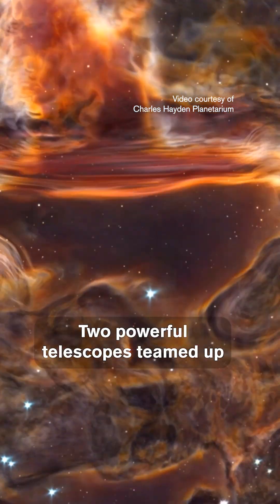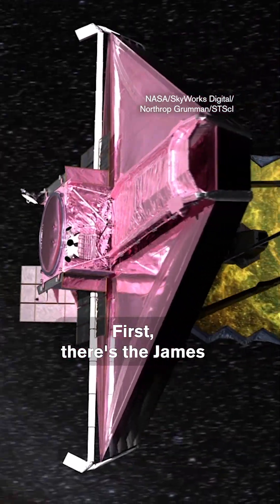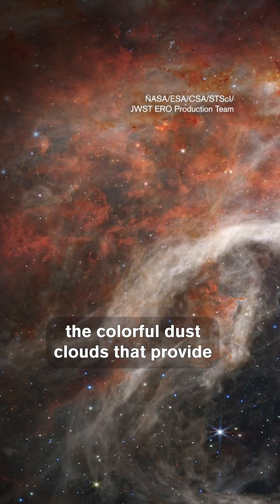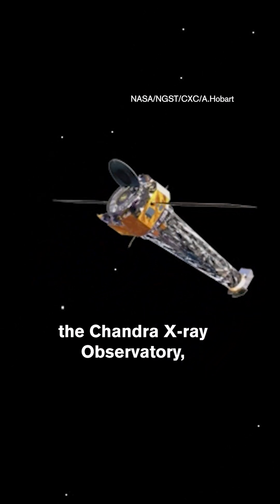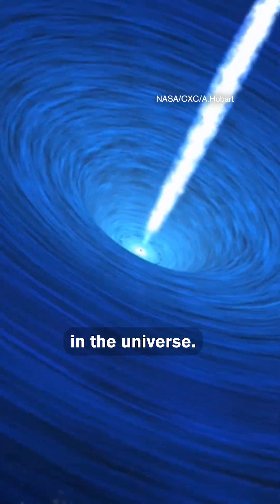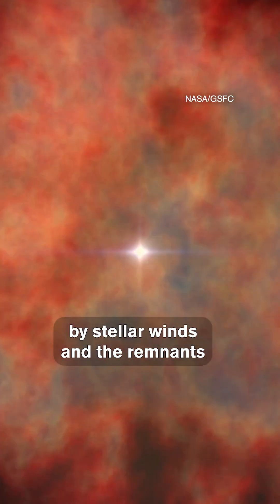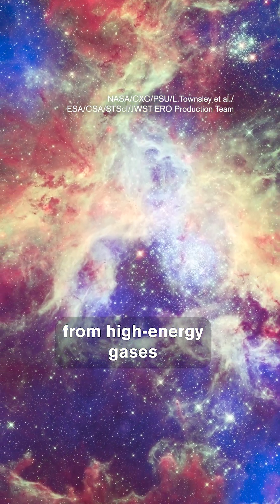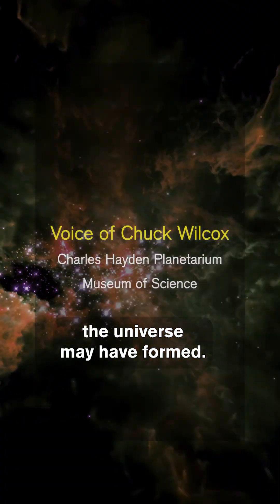JWST and Chandra X-ray Telescopes Reveal Beauty of Tarantula Nebula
See the stunning beauty of the Tarantula Nebula revealed in this image from the James Webb Space Telescope and the Chandra X-Ray Observatory.

Located in the Large Magellanic Cloud, a small neighbor galaxy to the Milky Way, 30 Doradus has long been studied by astronomers who want to better understand how stars like the Sun are born and evolve.